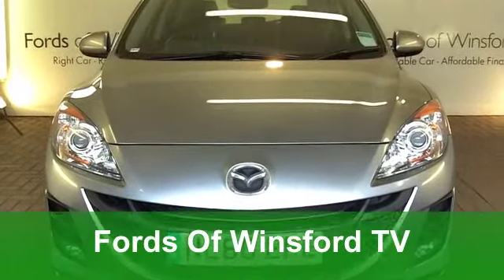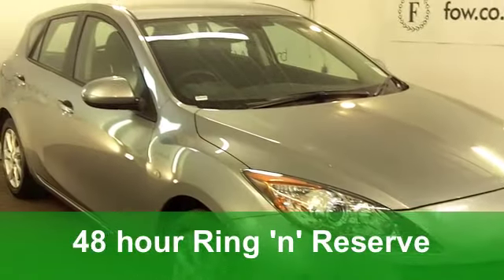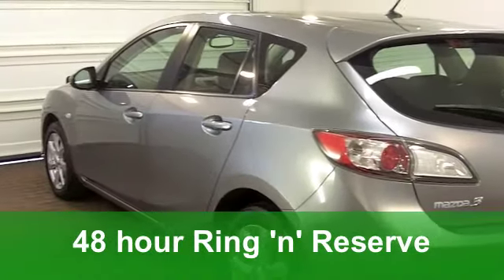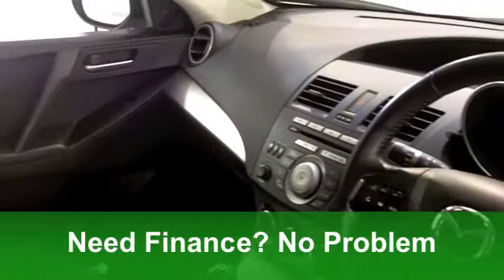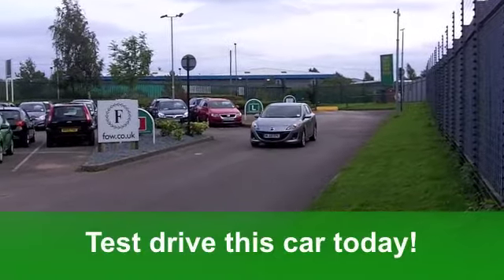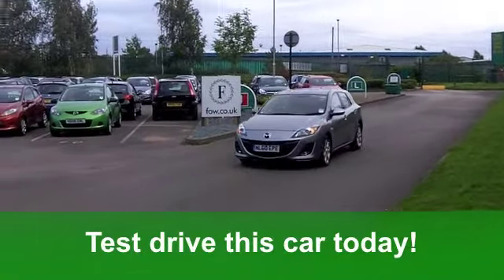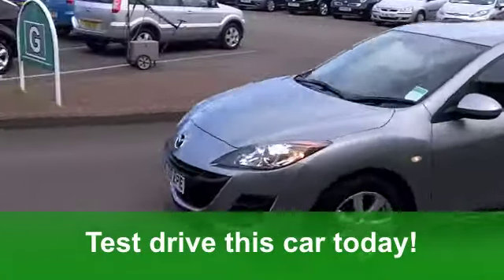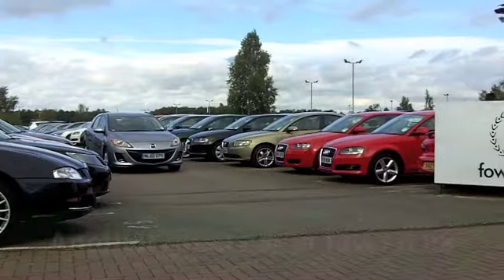USED MAZDA MAZDA3 DIESEL HATCHBACK (2010) 1.6D [115] TS2 5DR - NL60EPE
MAZDA MAZDA3 DIESEL HATCHBACK (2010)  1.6D [115] TS2 5DR

DETAILS:
First registered: 01/09/2010
Current mileage: 8,040
Registration: NL60EPE
Colour: SILVER

FEATURES:
all round electric windows, remote central locking, cloth interior, all round airbags, climate control, pas, abs, alloy wheels, metallic paint, cd-6 multichanger, traction control, parcel shelf present, hand book present, cruise control